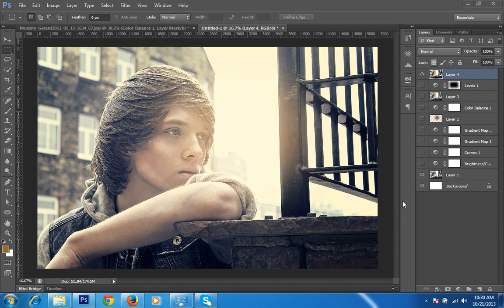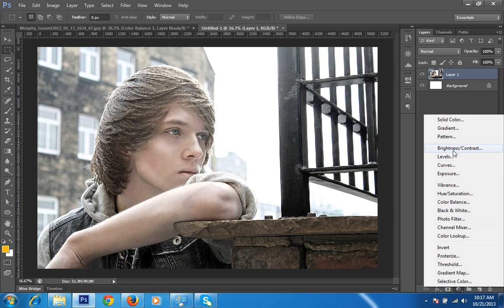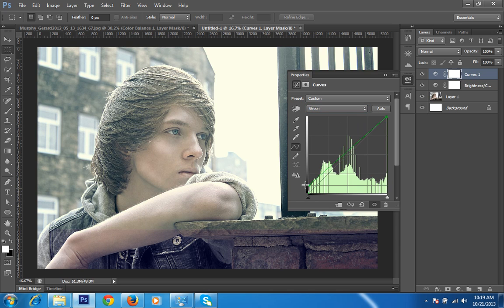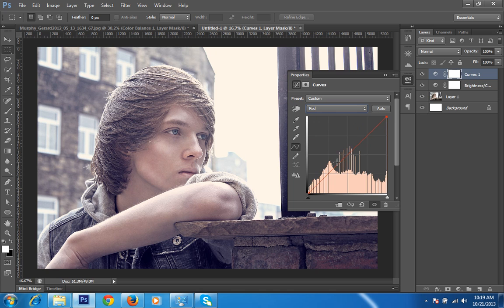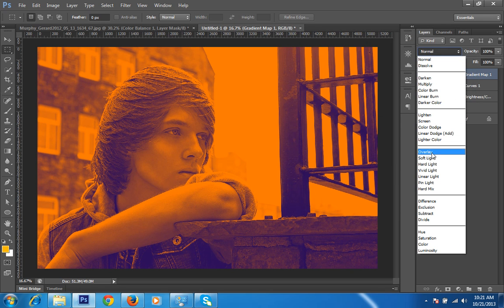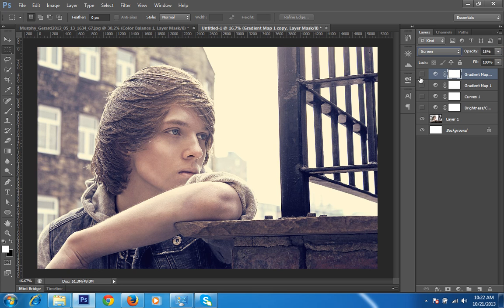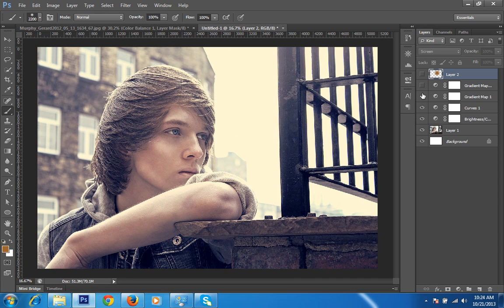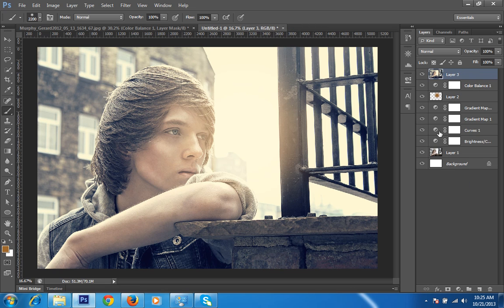Photoshop CS6 Tutorial : Soft Light Photo Effect Part 1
soft light effect is the very beautifull effect in photoshop. this type of effect can be get with low contrast image. in the next i will tell about more creative method with same tech,